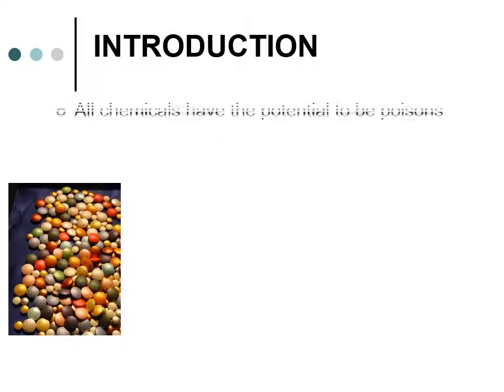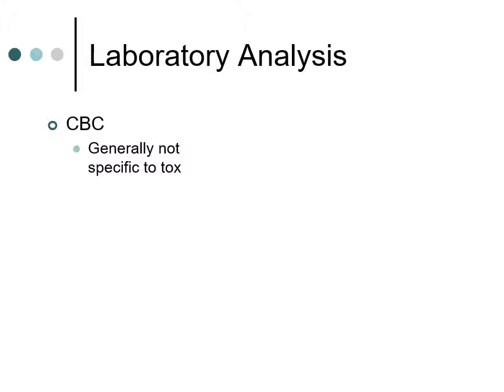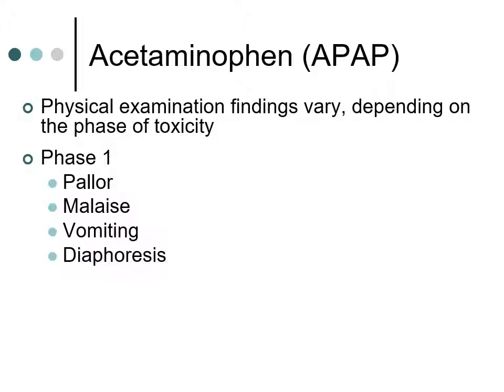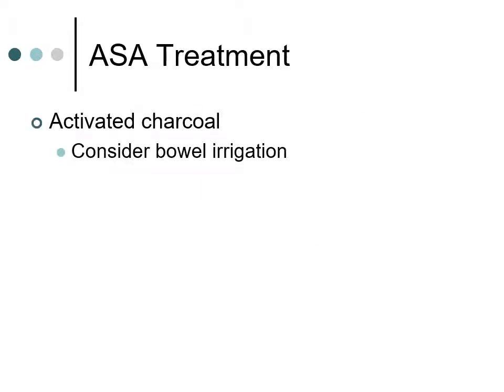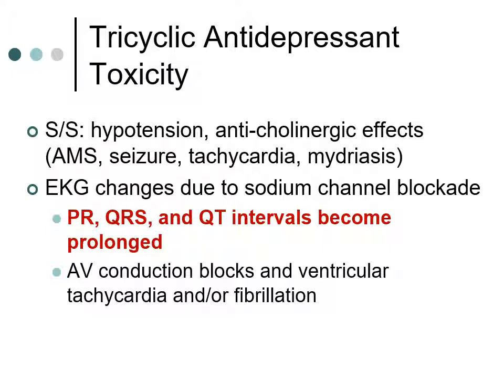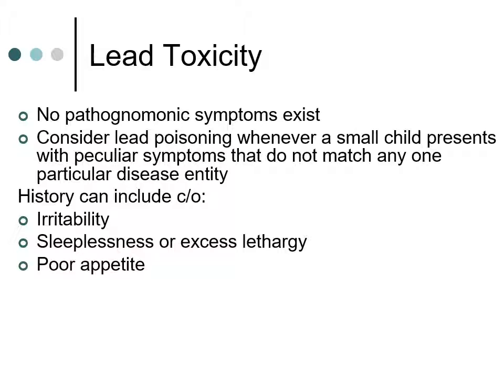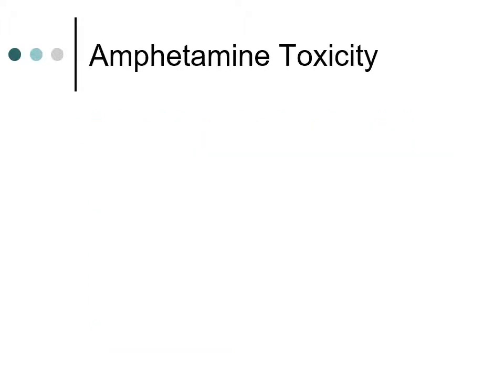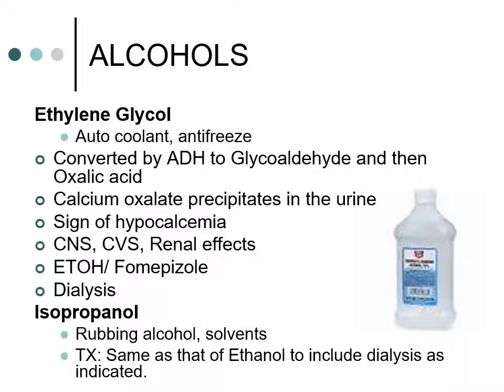CMS III Toxicology